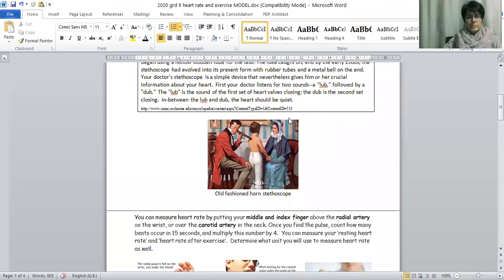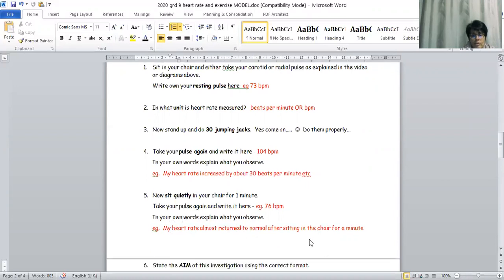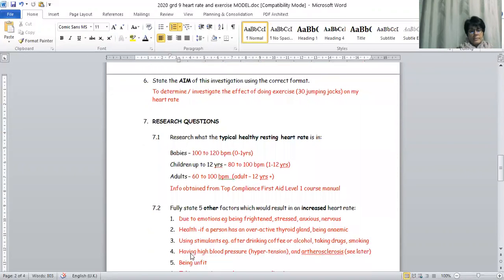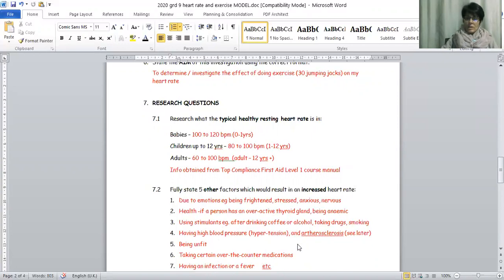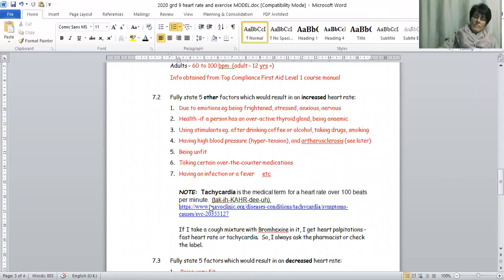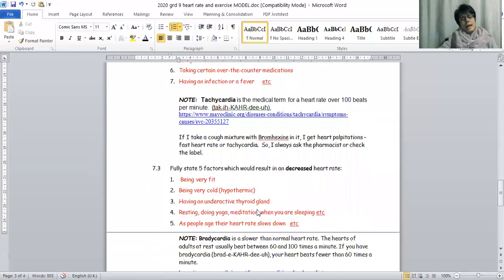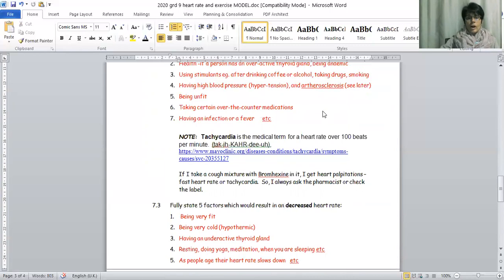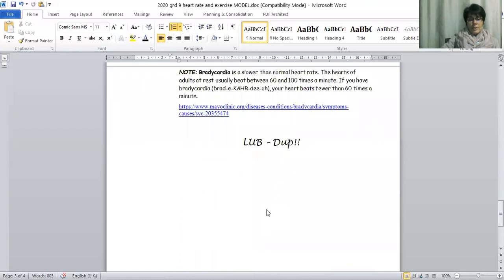grd 9 heart rate exercise MODEL video